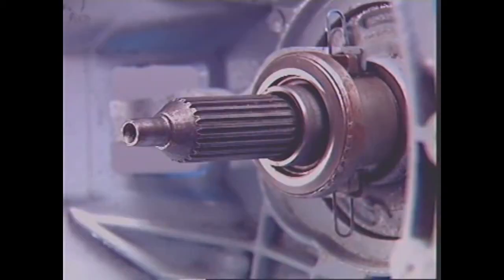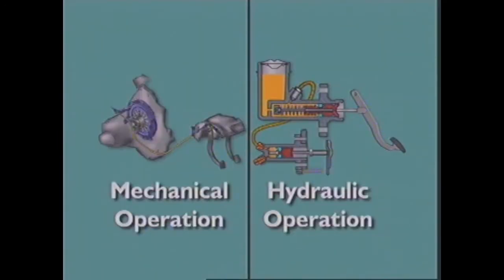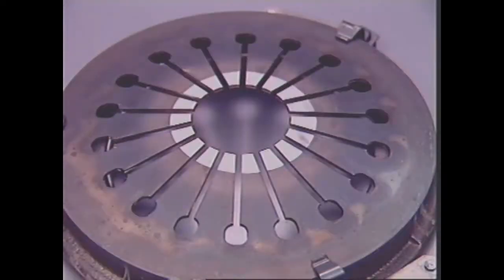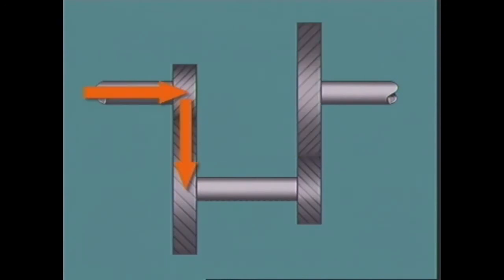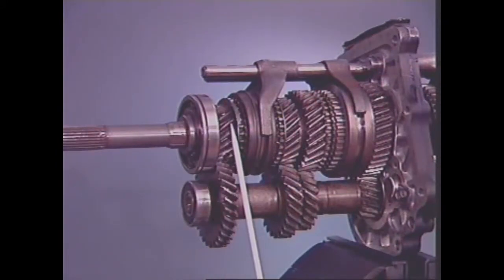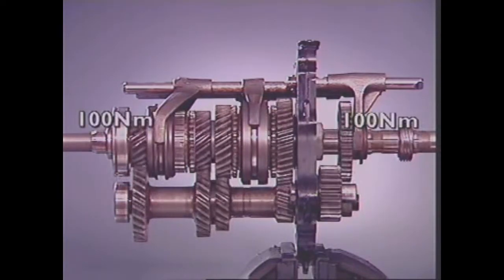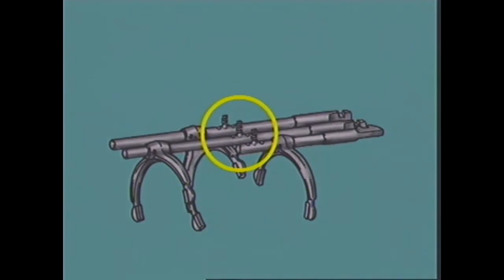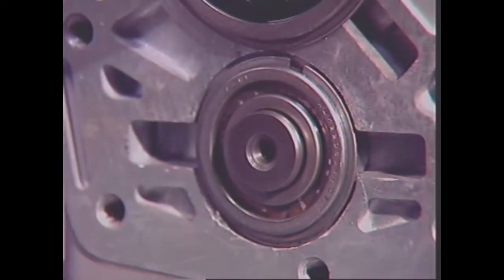11 - Manual Drive Trains and Axles (Clutches & Manual Transmissions)